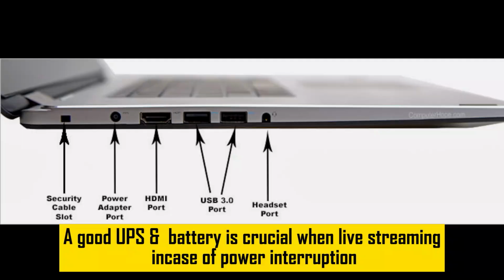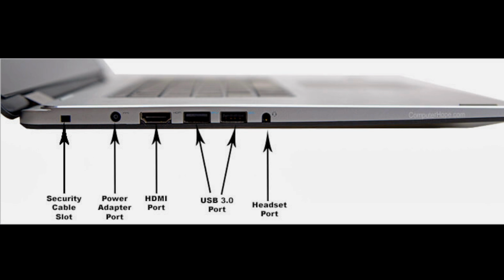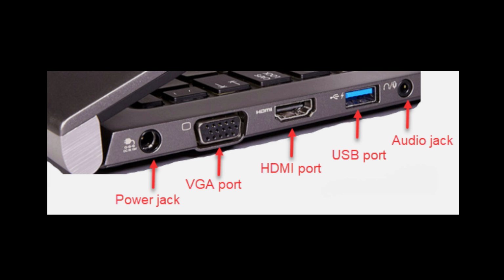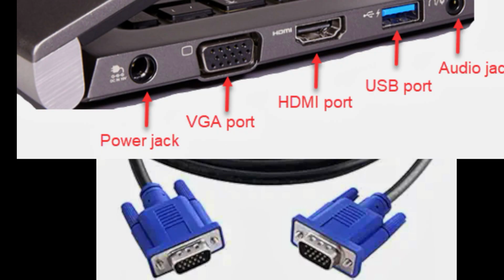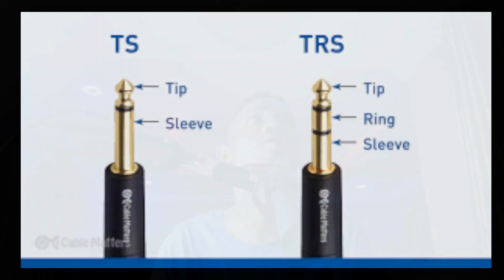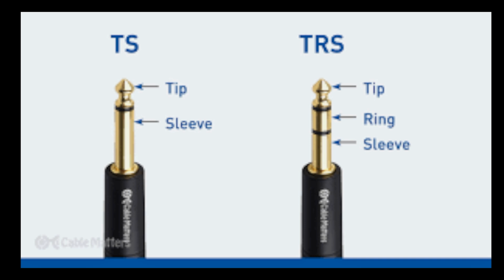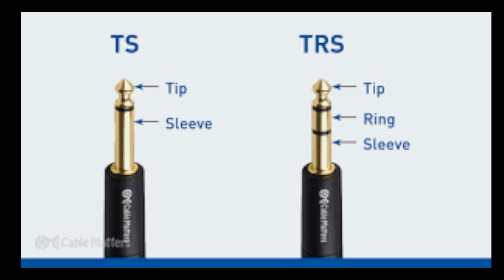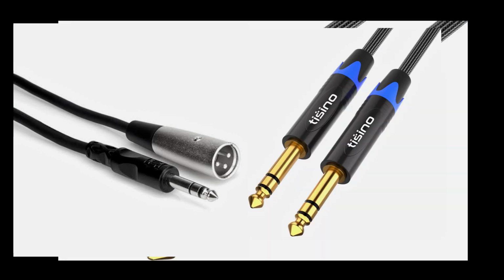Introduction to Basic live streaming - Livestream Gadget and Requirement (part1)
Introduction to Basic Live Streaming – Livestream Gadgets and Requirements (Part 1)

Live streaming has become an essential way to share content in real time, whether for events, gaming, music performances, or educational sessions.

In this first part of our live streaming series, we’ll cover the essential gadgets and requirements you need to get started.

From cameras and microphones to audio interfaces, capture cards, and internet speed considerations,

 we’ll break down the key tools that impact your stream’s quality and reliability.

 Whether you're a beginner or looking to improve your setup, this guide will help you understand what’s necessary for a smooth and professional live streaming experience.

IMPORTANT LINKS!!!

[Piano Courses Links]

[Music Links]

[Music Covers]